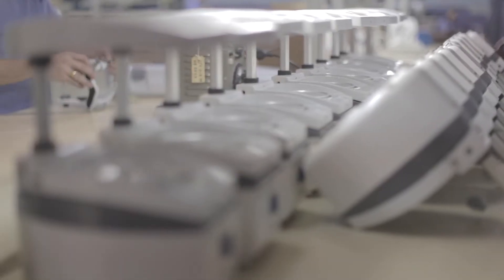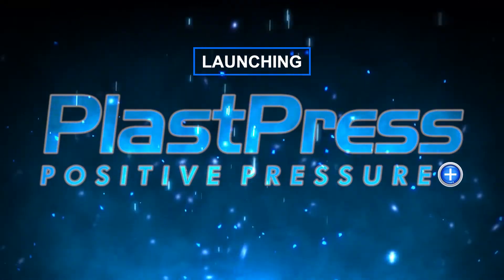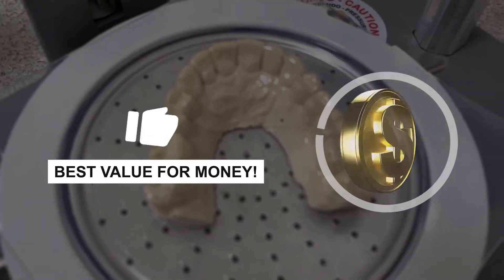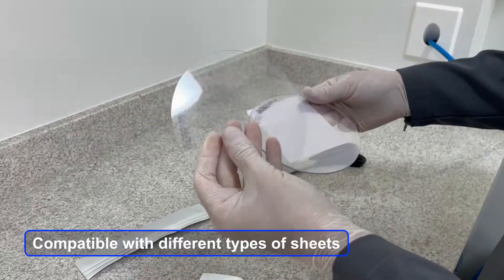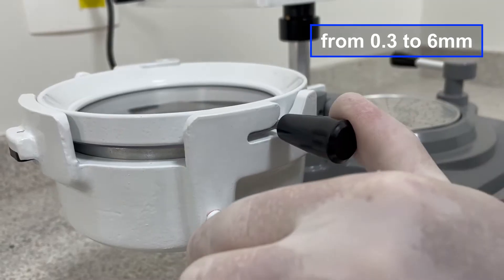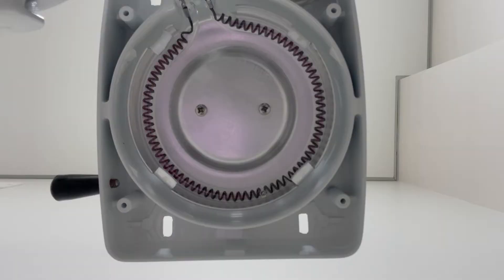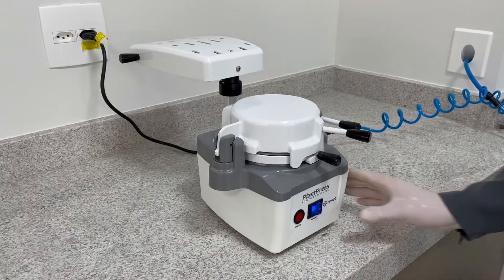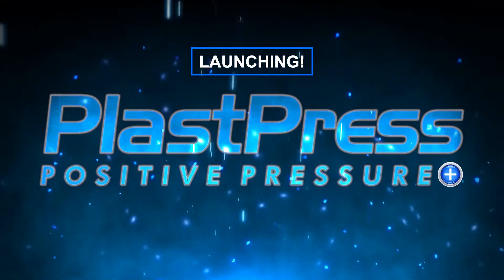PlastPress - The pressure machine from Bio-Art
The most compact positive pressure machine on the market, the PlastPress assure greater accuracy in the forming process and lower noise compared to vacuum machines. Practical and versatile, it allows the sheets production of different materials up to 6 mm thick and accepts round and square sheets.

It must be connected directly to a compressor regulated at a pressure between 3 and 8 bar (43.5 to 116 psi).

For all dental specialties
• ORTHODONTICS
• PROSTHESIS
• AESTHETICS
• SLEEP DENTISTRY
• SPORT DENTISTRY
• BRUXISM AND DENTAL CLEANING
• GENERAL CLINIC, AMONG OTHERS

Technical specifications
• Available in voltages: 110 or 220V;
• Weight: 7.5 kg;
• Dimensions: (LxWxH) 27x24x27 cm.